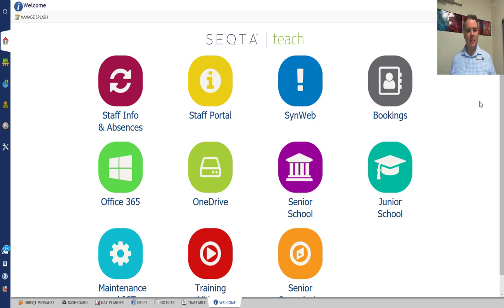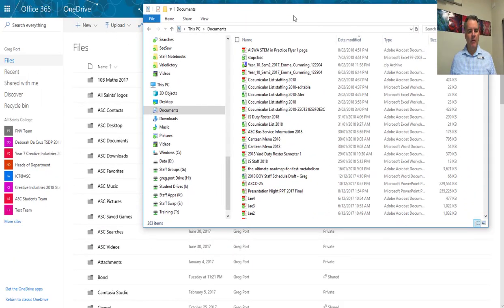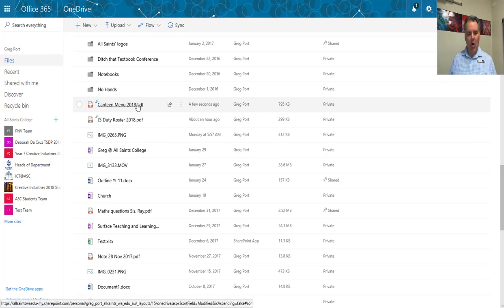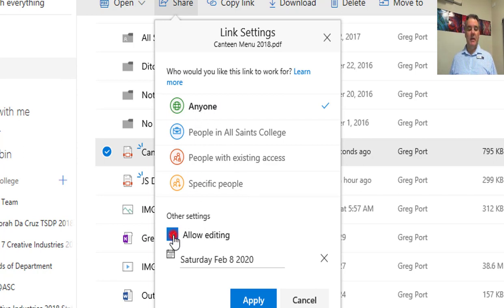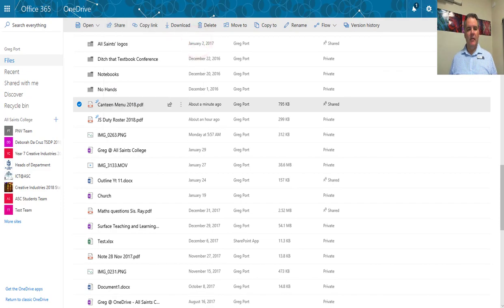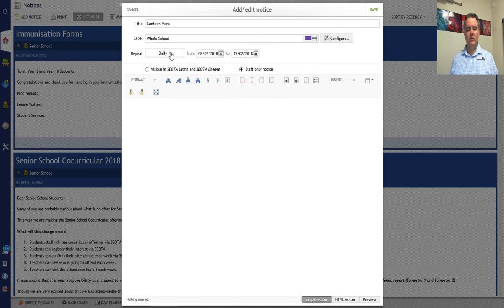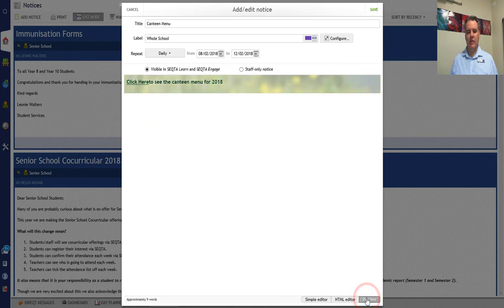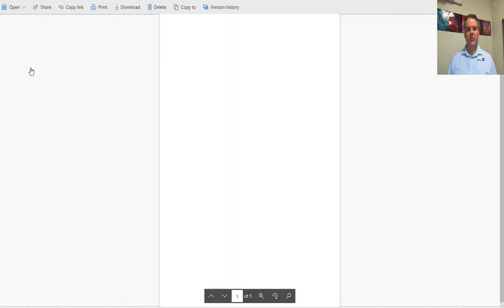Seqta - attach a file to a notice